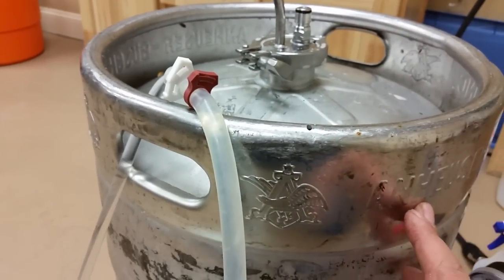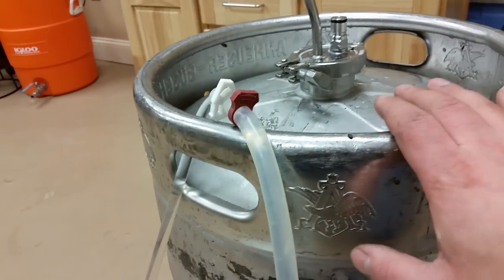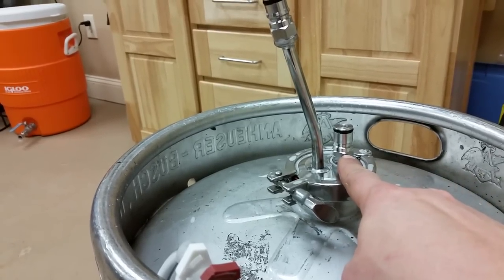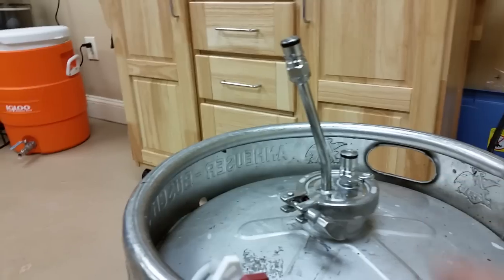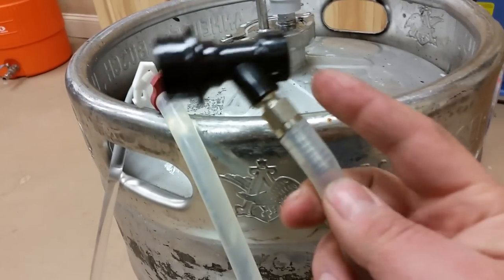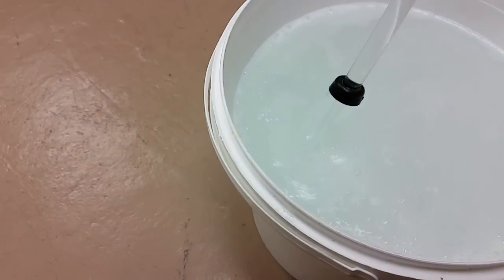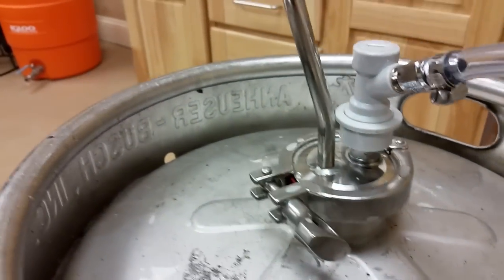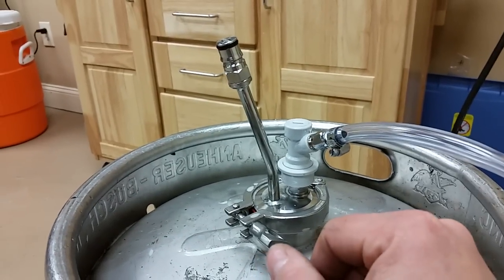Corny keg from sanke